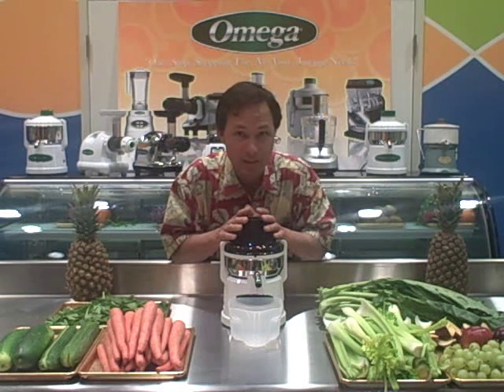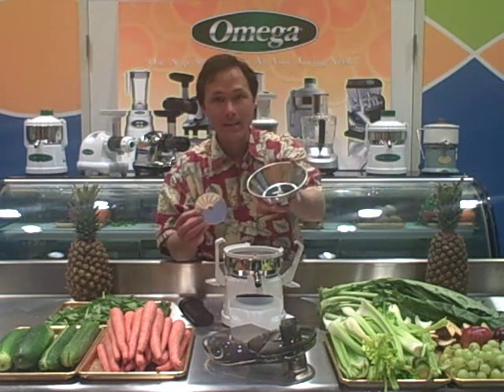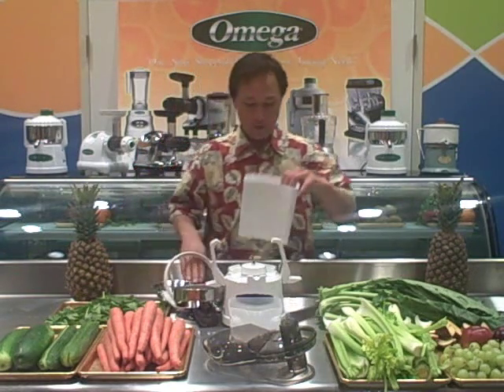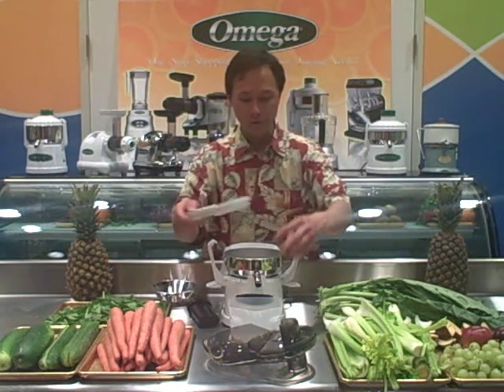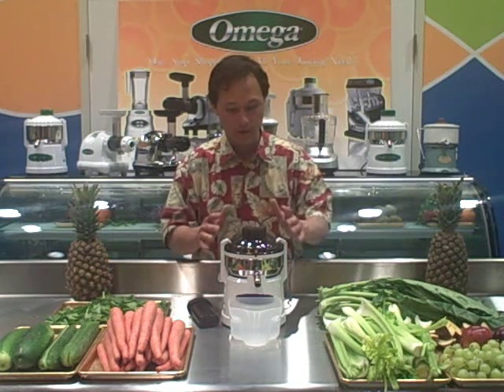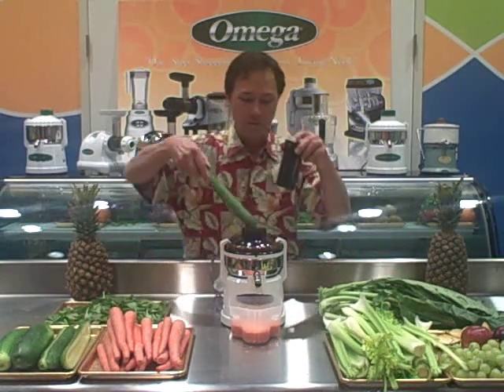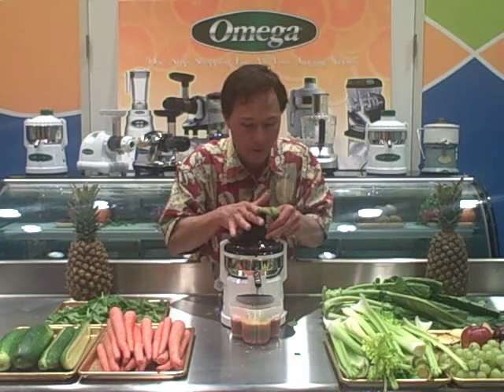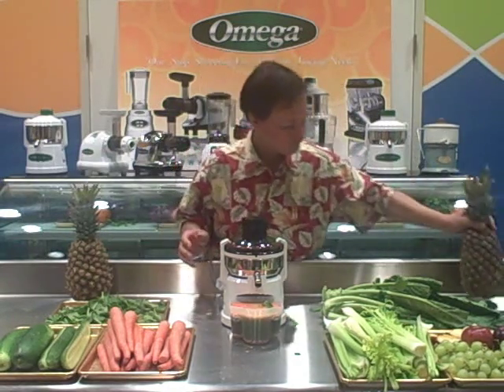Making Juice in the Omega o2 Centrifugal Ejection Juicer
shows how to make juice in the Omega o2 Centrifugal Ejection Juicer with 5 year warranty.